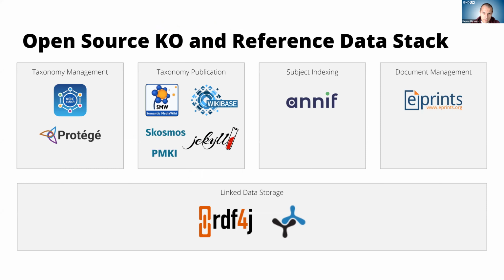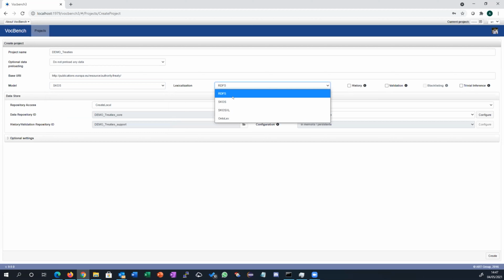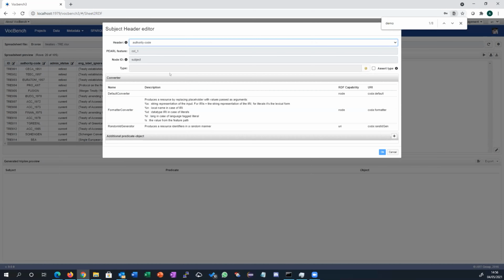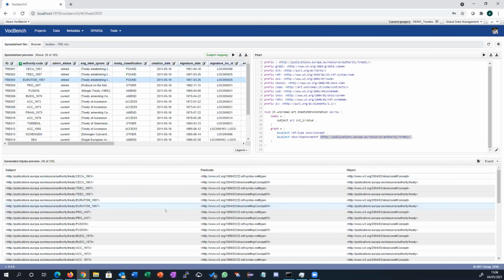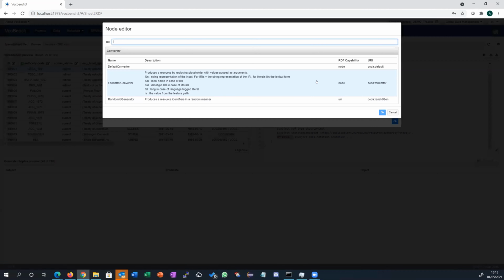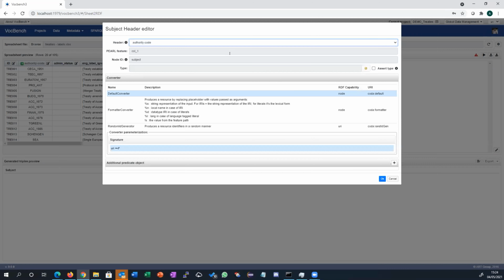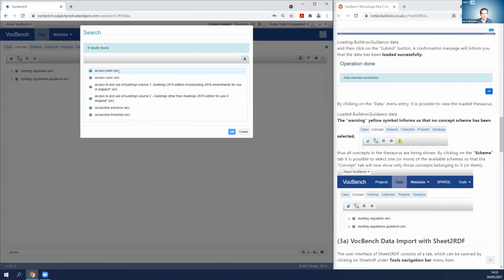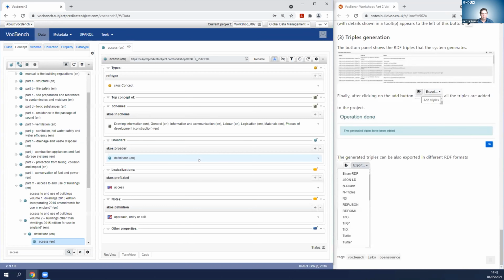VocBench Workshops: Part 2: VocBench Data Import with Sheet2RDF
In this second interactive workshop, we'll talk about importing existing vocabularies into VocBench. We'll use both standard format and Sheet2RDF feature. You'll be able to play along using the provided data. If you manage your vocabulary in a spreadsheet, you can bring it along, and we'll see what we can do!
Speakers:

Armando Stellato is Assistant Professor at the University of Rome, Tor Vergata, where he carries on research and teaching in the fields of Knowledge Representation and Knowledge Based Systems. Armando has also been consultant at the Food and Agriculture Organization (FAO) of the United Nations as Semantic Architect, working on all aspects related to maintenance and publication of FAO RDF vocabularies and on the development of VocBench: an Application for Collaborative Management of RDF Vocabularies. Currently he is leading the VocBench3 project, funded by the ISA2 programme of the EU.

Phil Stacey works for Barratt Homes implementing document management and fire safety in the southern counties division.

Eugene Morozov is a technology consultant working with financial services firms on data governance and data management projects.